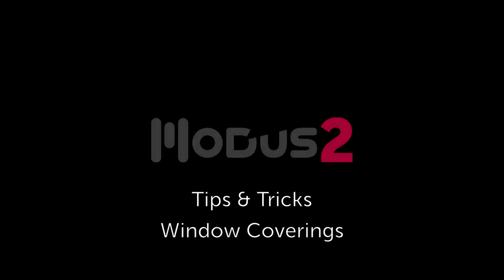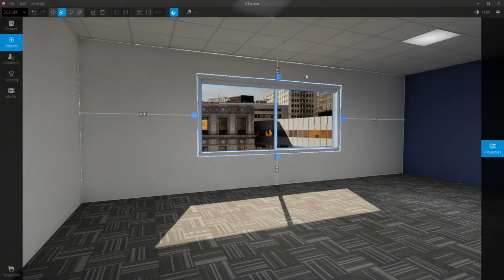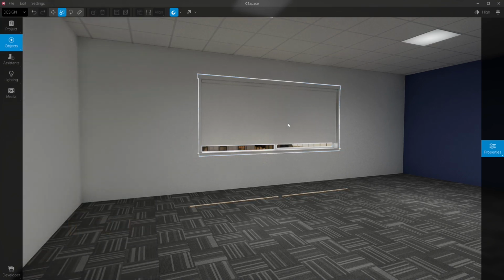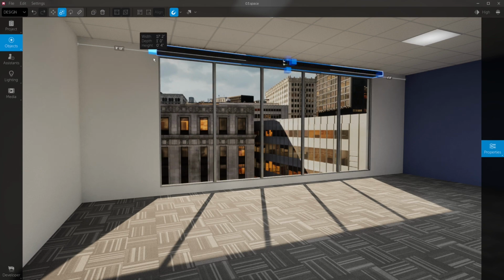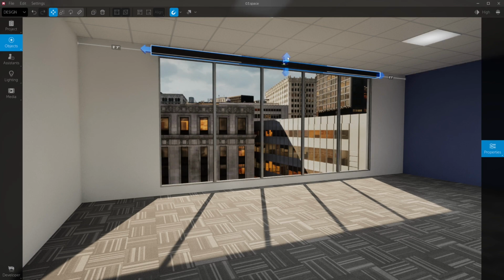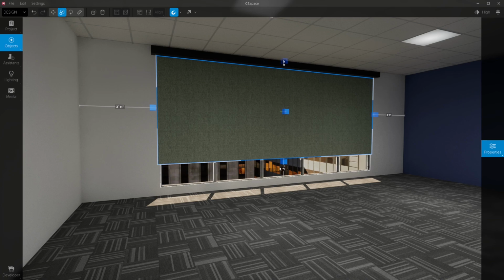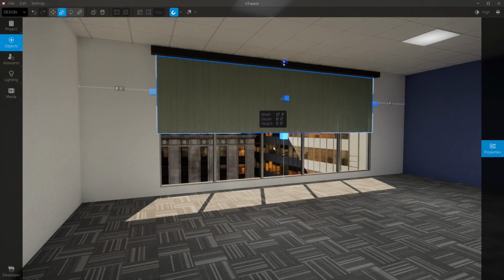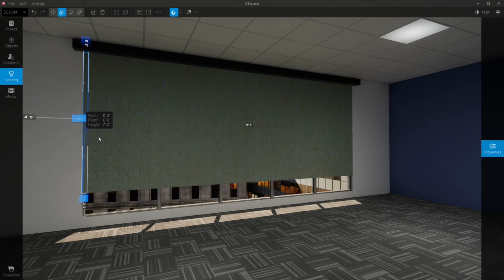Window Shades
This is a quick video to show a few ways to cover windows to block external sunlight.